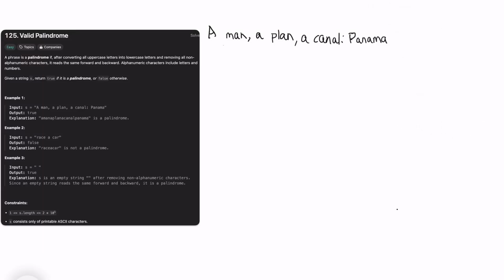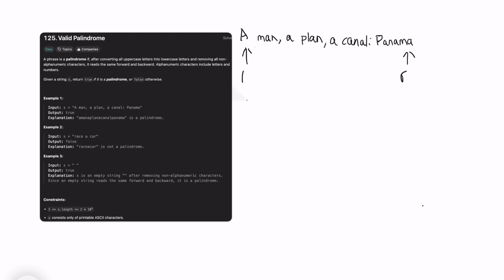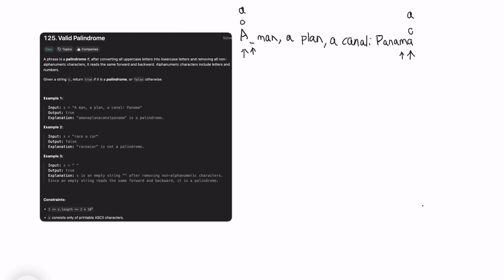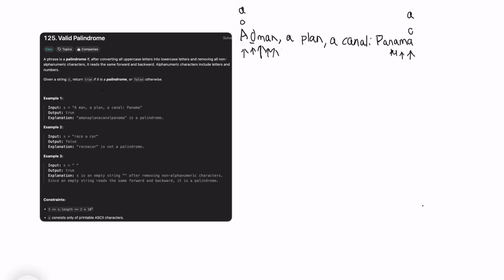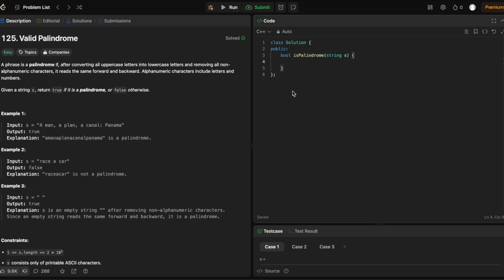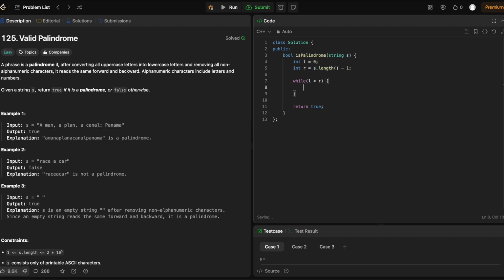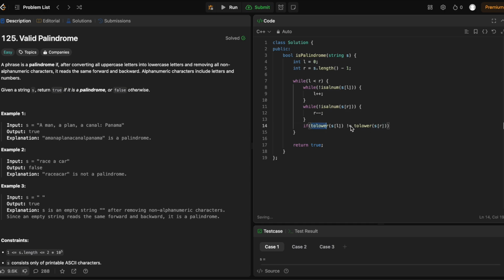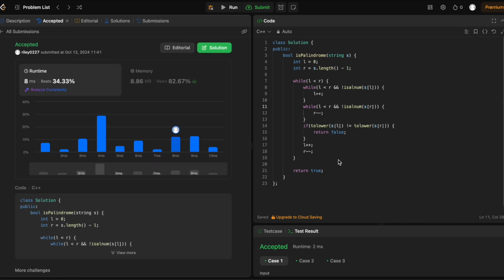Valid Palindrome LeetCode question solved in C++(#125)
This video is about solving and explaining LeetCode valid palindrome problem in C++.